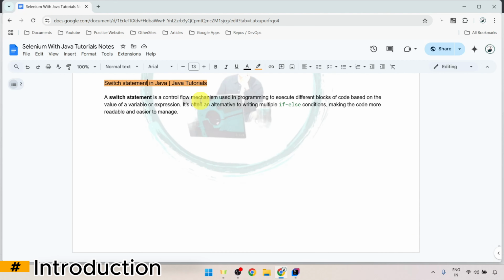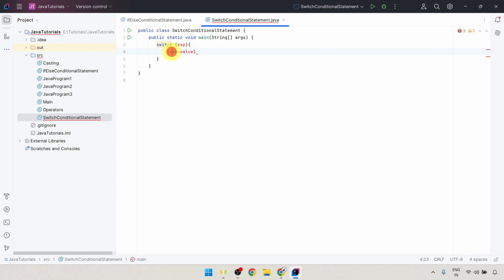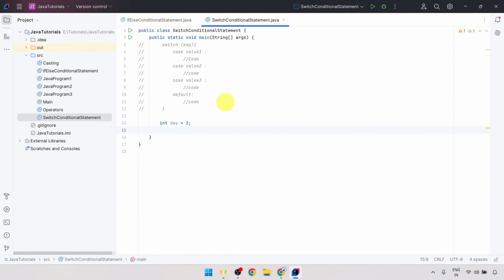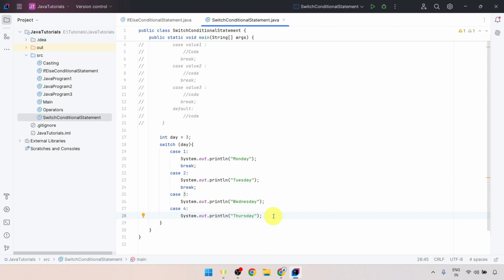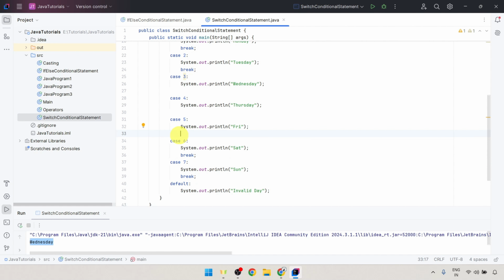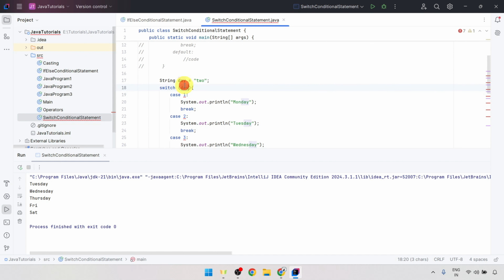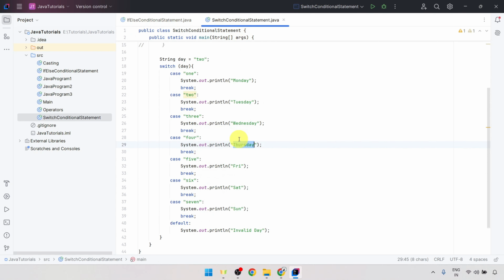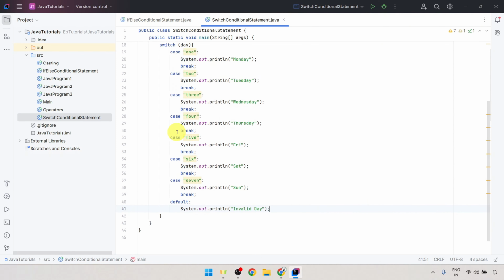Switch Statement in Java | Java Tutorial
Java Tutorial: Switch Case Statements in Java
What's new in Java Switch | Switch Statement and Expression
Java Switch

Chapters

00:00 - Introduction of Switch Statement in Java
00:30 - Switch statement syntax
03:04 - Switch statement Example
10:42 - Interview Questions
11:15 - Recap

Switch statements in Java | Java Tutorials

A switch statement is a control flow mechanism used in programming to execute different blocks of code based on the value of a variable or expression. It's often an alternative to writing multiple if-else conditions, making the code more readable and easier to manage.

switch (exp){
   case value1 :
       //Code
      break;
   case value2 :
       //code
      break;
   case value3 :
       //code
      break;
   default:
       //code